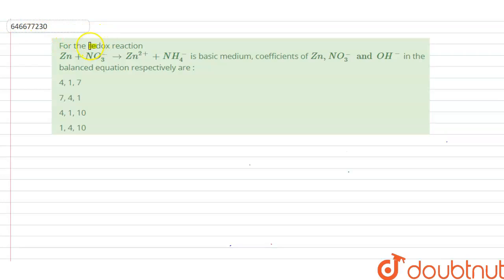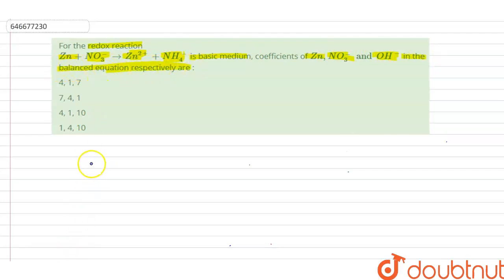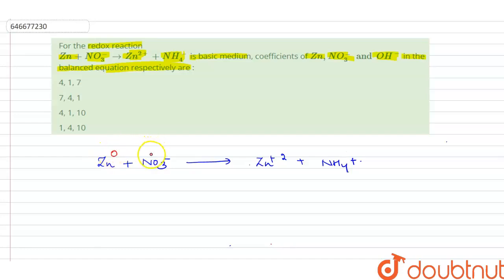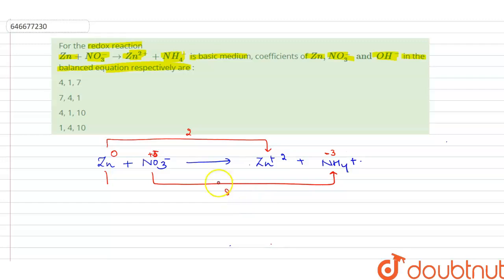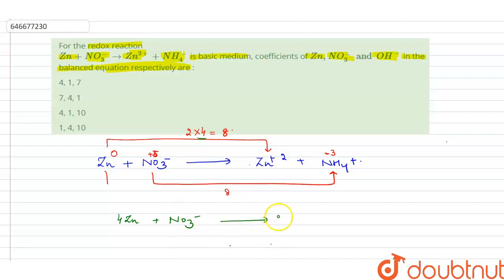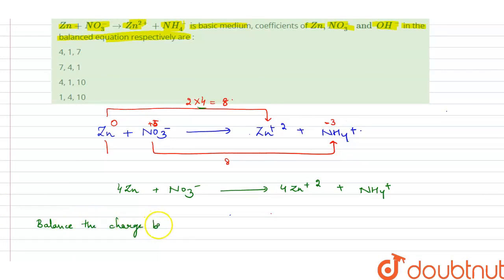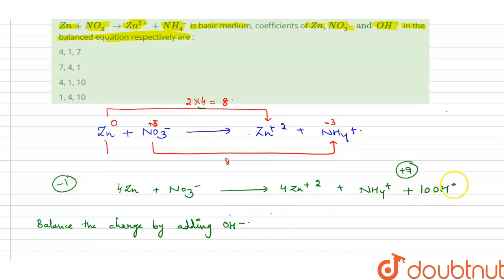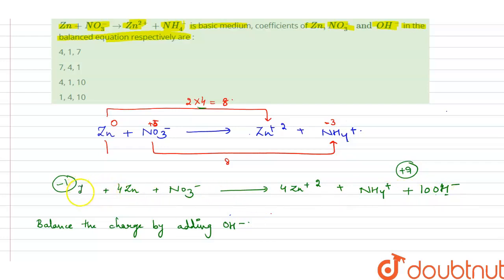For the redox reaction Zn+NO_(3)^(-)rarr Zn^(2+)+NH_(4)^(-) is basic medium, coefficients of Zn,...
For the redox reaction Zn+NO_(3)^(-)rarr Zn^(2+)+NH_(4)^(-) is basic medium, coefficients of Zn, NO_(3)^(-) and OH^(-) in the balanced equation respectively are :
Class: 12
Subject: CHEMISTRY
Chapter: REDOX REACTIONS
Board:IIT JEE

👉 Have Any Query? Ask Us.